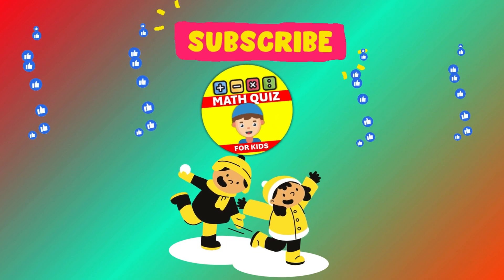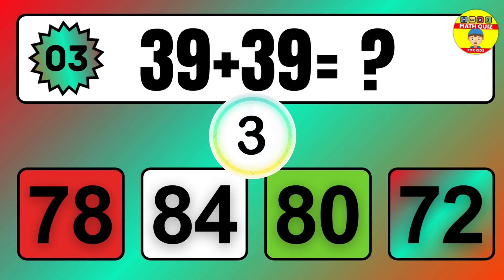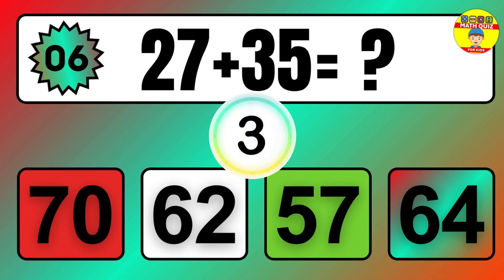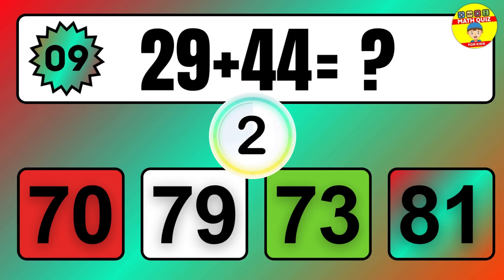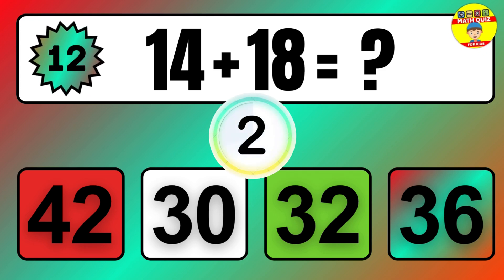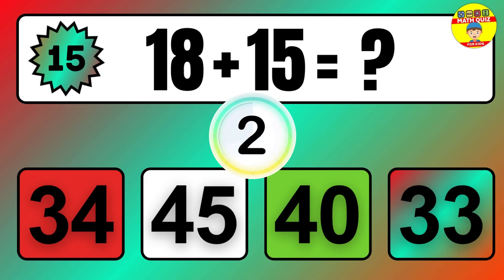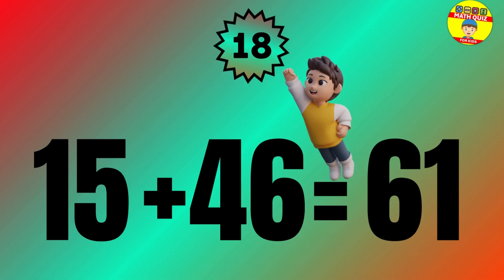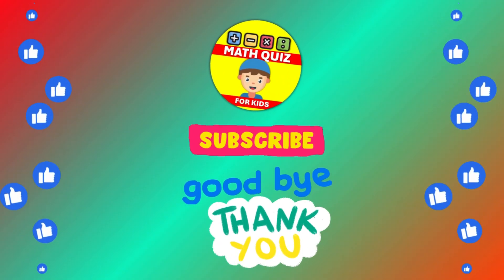Top Teacher Reveals Best Addition Techniques